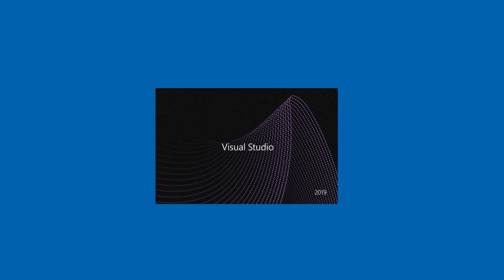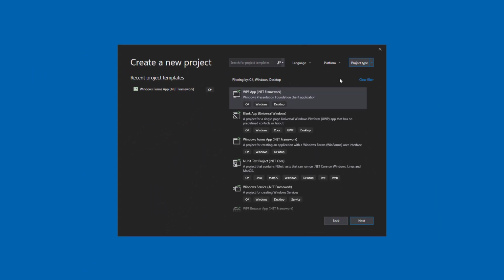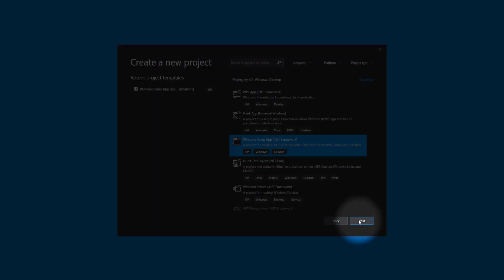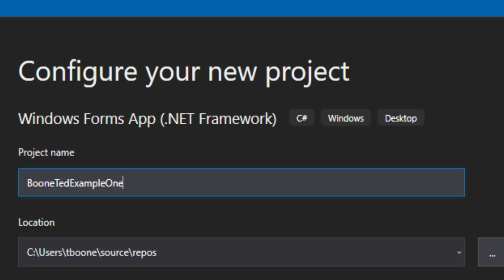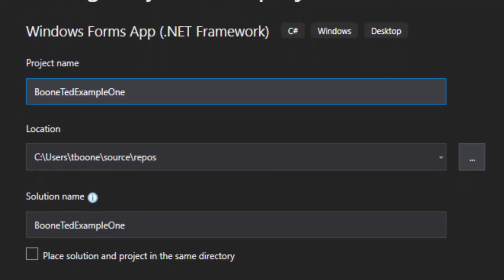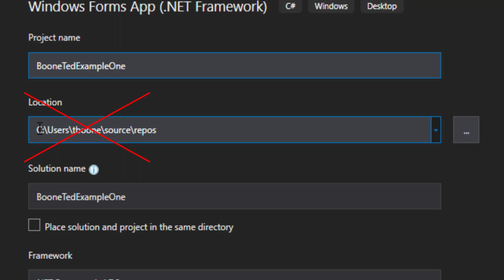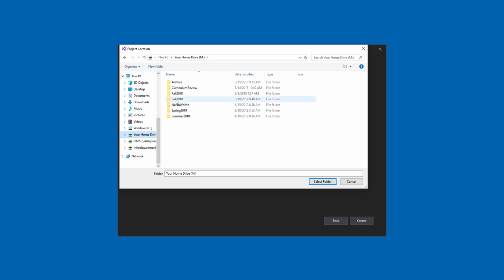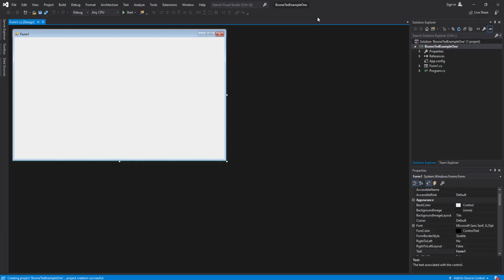Mechanics: Creating a New Project in Visual Studio 2019